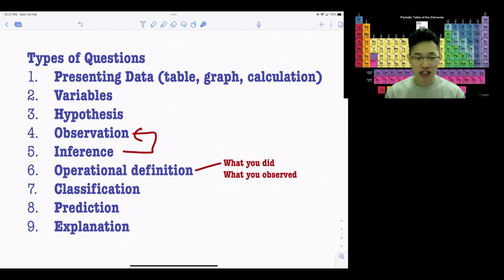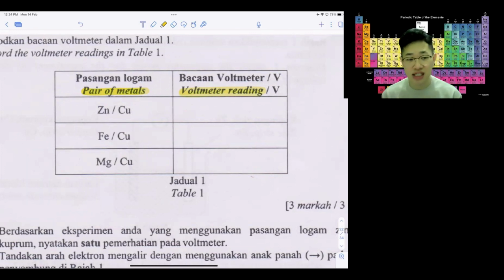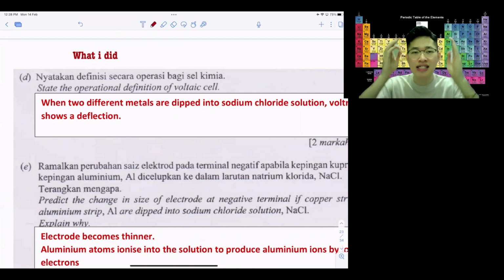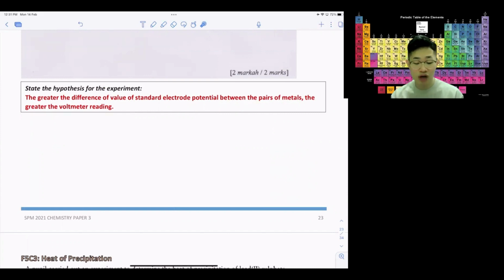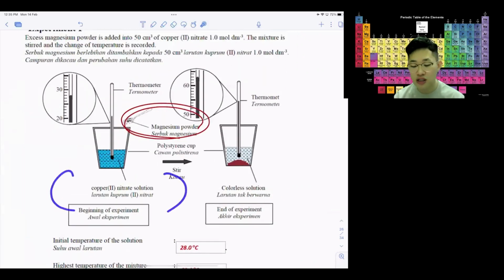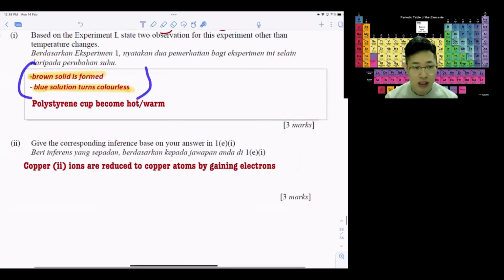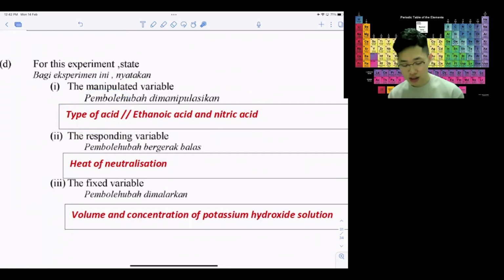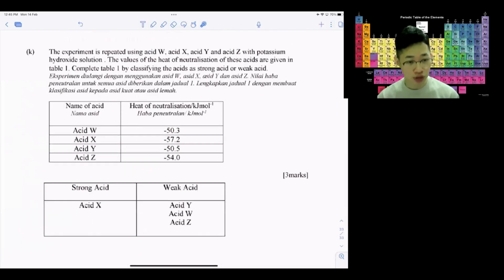SPM 2021/22 CHEMISTRY KSSM [ PAPER 3 - AMALI ] VOLTMETER 2 decimal places !!!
VOLTMETER PUT 2 DECIMAL PLACES !!!